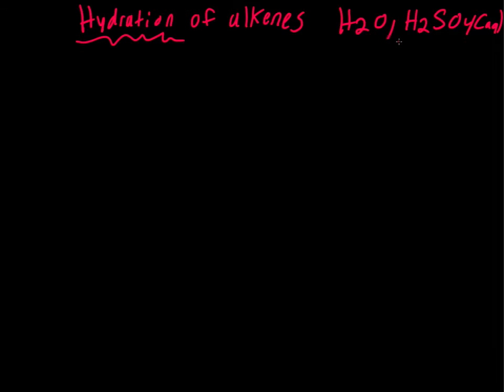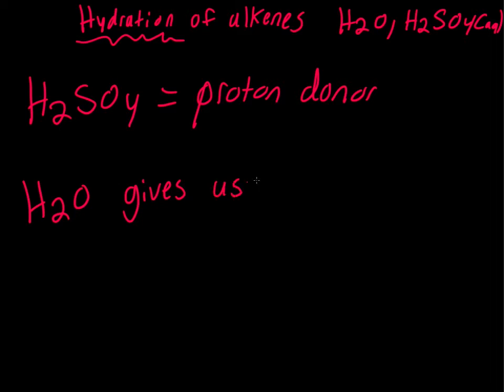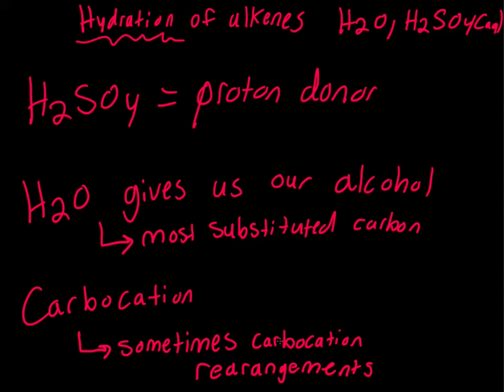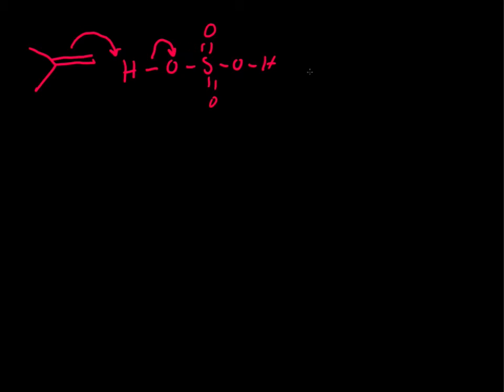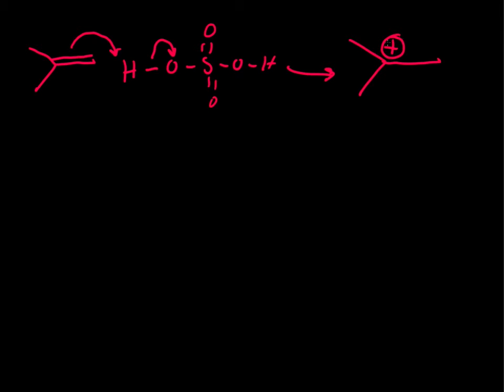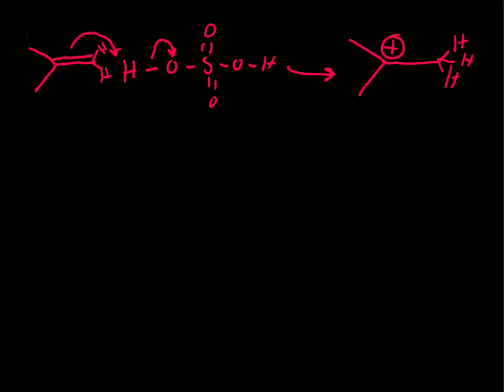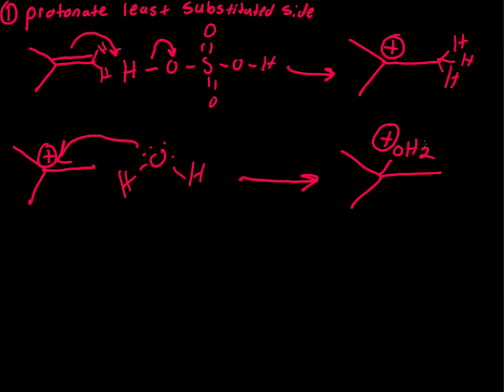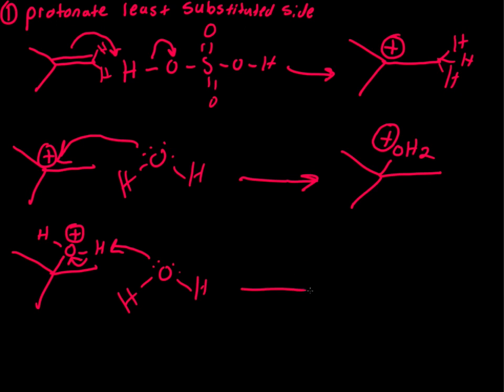Hydration of alkenes